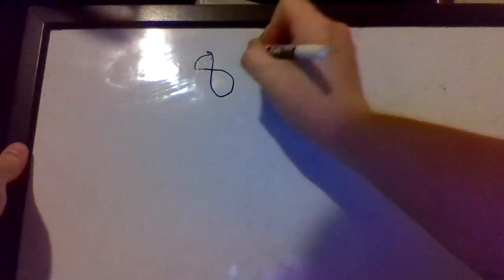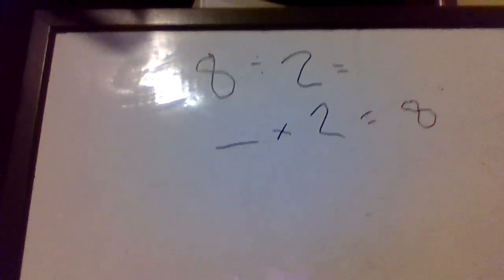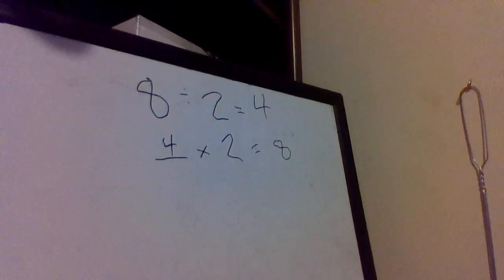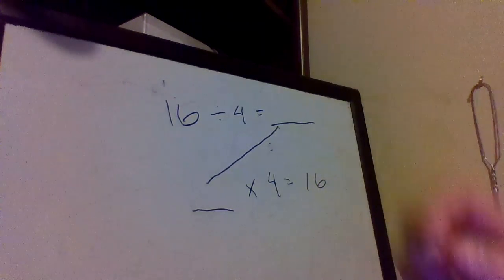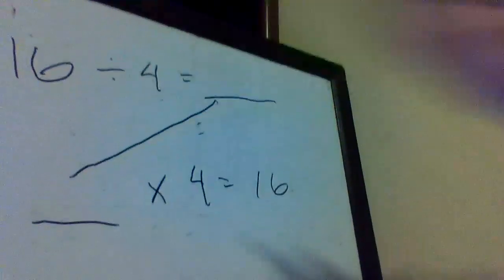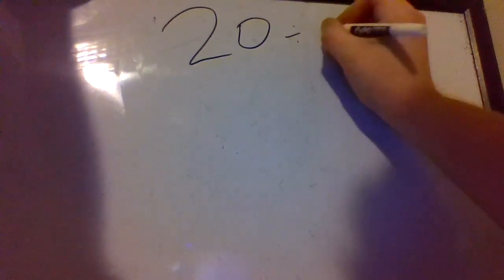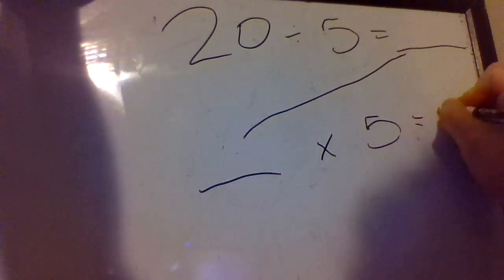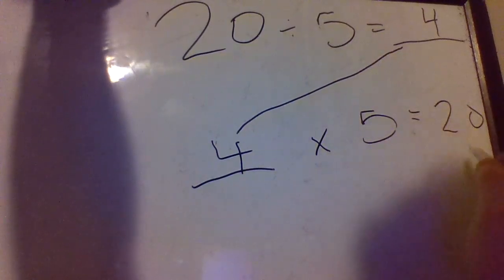Division (modeled with legos)